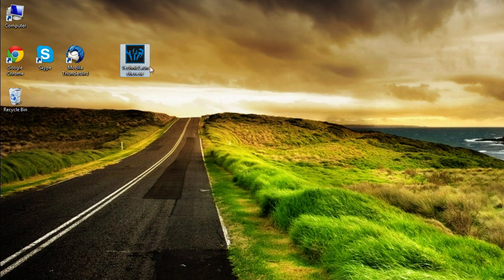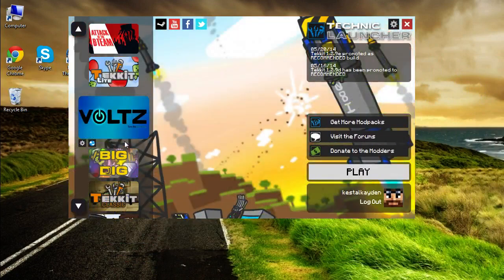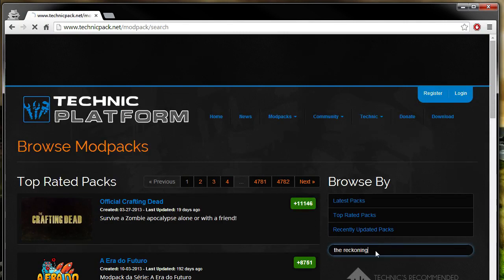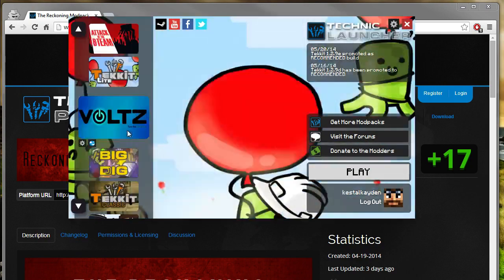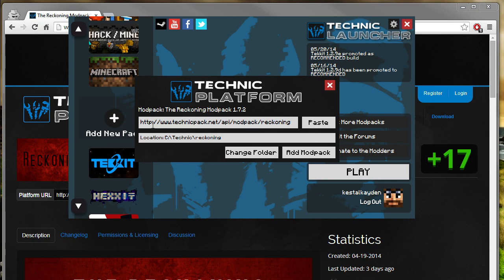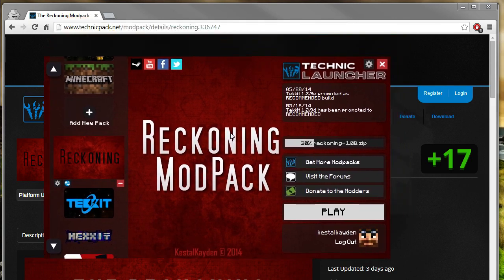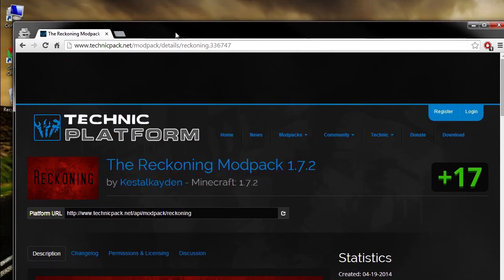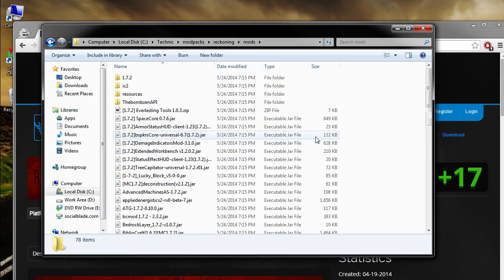★ How to Install a Technic Modpack on Technic Launcher (1.7.2) (Minecraft Tutorial)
In This Tutorial, I'll go over how to install technic modpacks on the technic platform. Utilizing the Technic Launcher, you can install over 2000 public modpacks with little trouble,

The Technic Platform provides an easy to use launcher that allows you to compartmentalize various modpacks into a single location for quick access; utilizing the technic launcher you can separate modpacks so they do not interfere with each other.

With over 2000 public modpacks available on the Technic Platform, you can play modpacks that suit your needs. The Technic Platform also allows you to create your own modpacks fairly easily (a tutorial that I will cover in the future, as well).

With Technic, you can have up to 3 modpacks on your account.

With the Technic Launcher, you can also designate how much memory to utilize when playing modpacks; due to the nature and size of some of the modpacks on Technic, its generally a good idea to set at least 2gb of ram to in the launcher.

If for some reason you cannot see anything higher than 1gb of ram in the Technic Launcher, yet you know you have a lot more, it could be due to the following reasons:

► You may not have a 64-bit Operating System installed (your System settings only show up to 3gb of ram)
► You may not have 64-bit Java (the most common problem)
► You may not have at least Java 7 installed (the second most common problem)